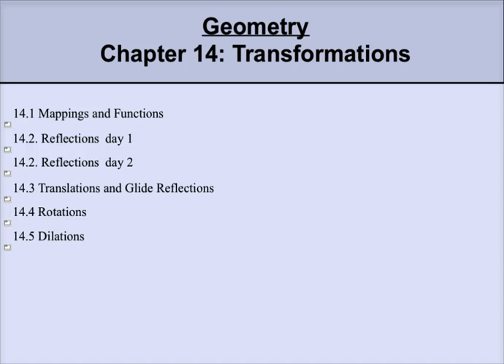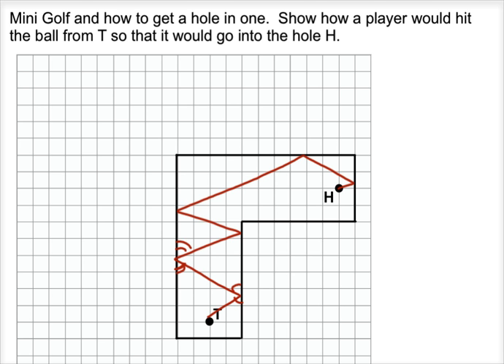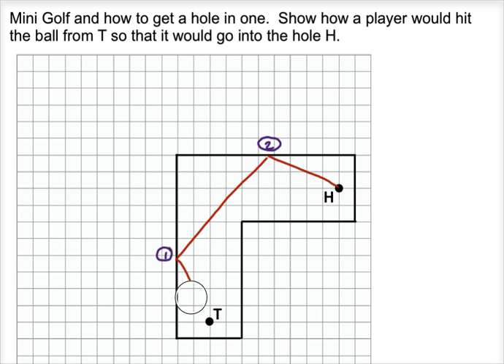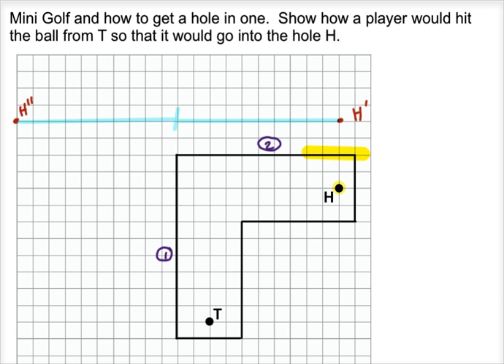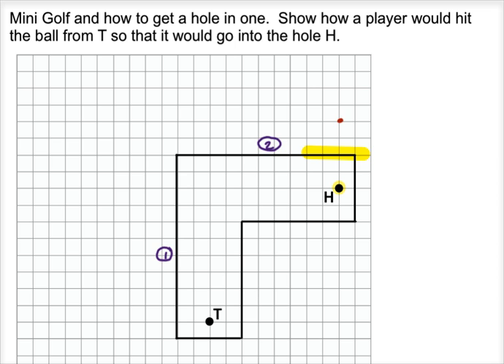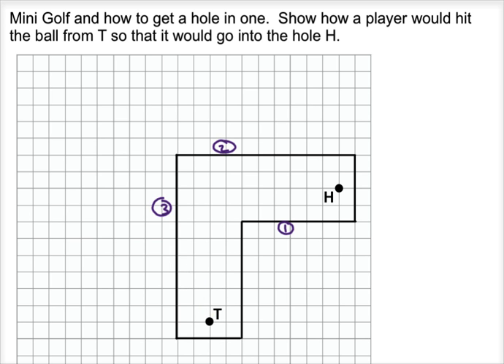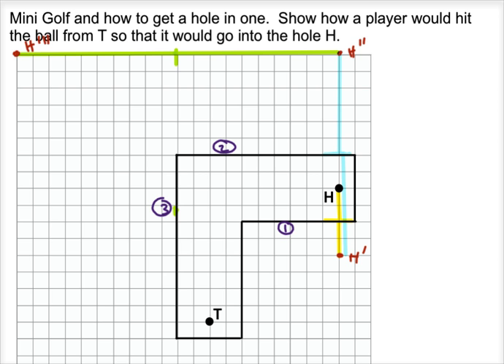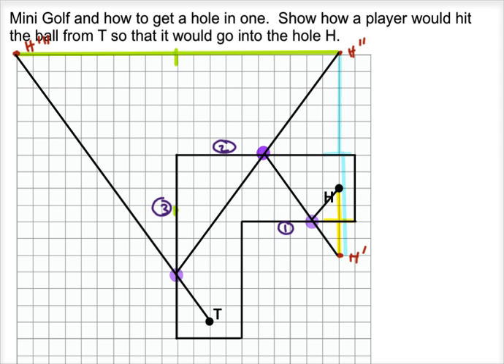Geometry Section 14-2 day 2